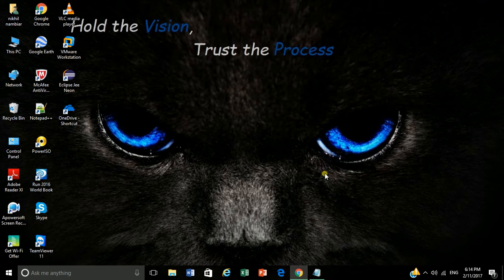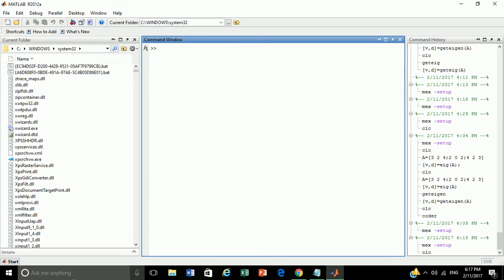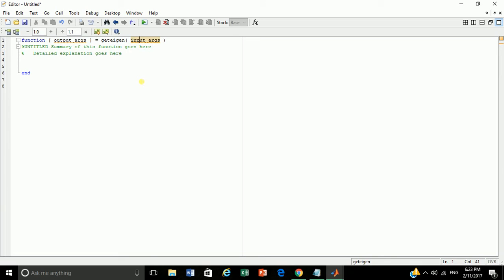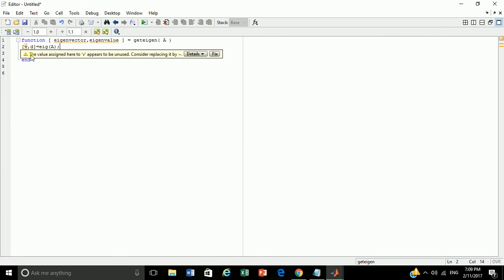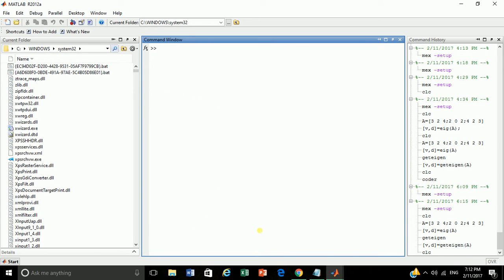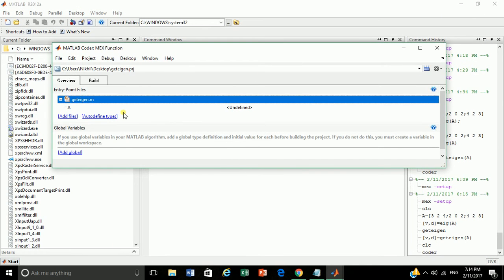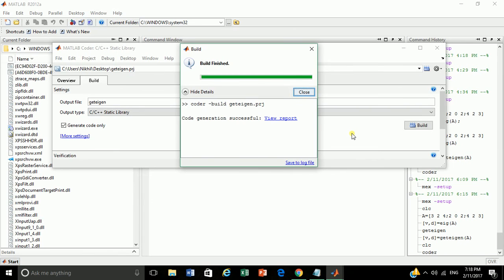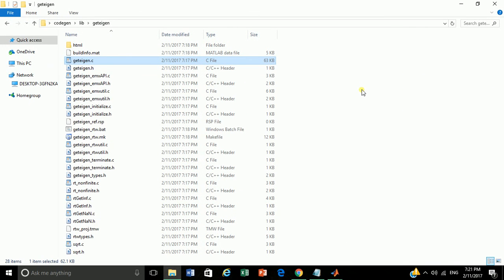Matlab inbuilt function to C/C++ part I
This video is to demonstrate how one can use matlab built in function to get rid of complex numerical coding.
Next part of the video will contain how to use the converted file for cpp programming